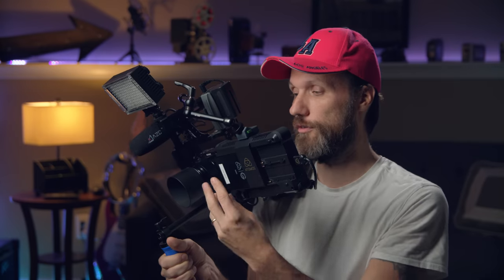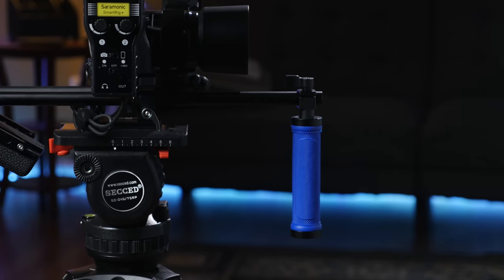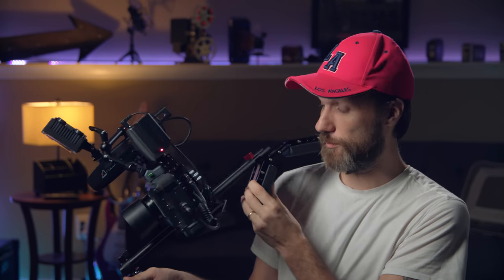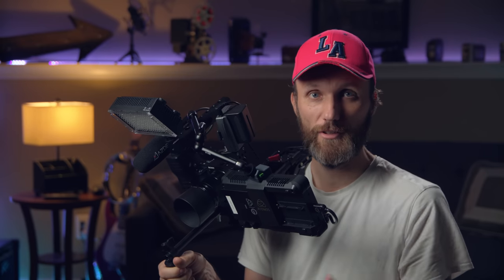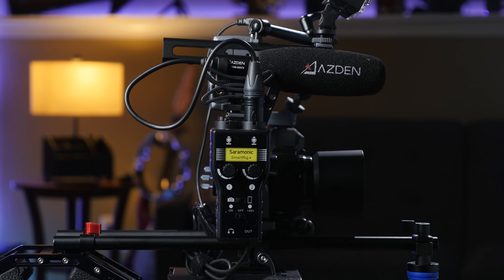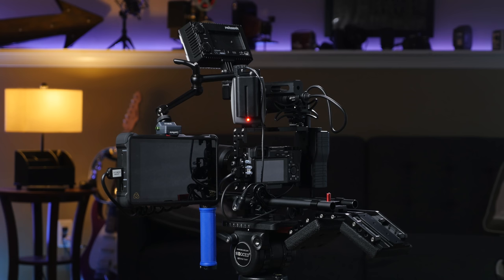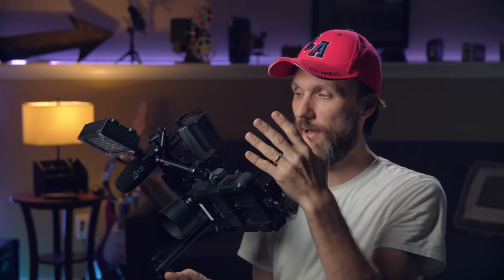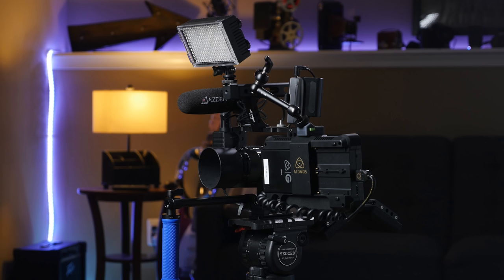DIY Filmmaking Custom Camera Rig for $200 (Sony, Panasonic)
I built a custom camera rig for my DSLM using various parts on Amazon for just $200.

This DIY rig costs just $200 and fixes the main problems I find with many DLSR/DSLM style cameras. My custom rig turns any DSLR / DSLM camera into a proper video production tool. It has a top handle, works with all sorts of cameras even the BMPCC plus its on a low budget for all videography needs

Main parts of my custom rig:

Viltrox DSLR / DSLM Camera Cage for Sony A7sII / a6300 / a6500, Panasonic GH4 etc. $55

Handle Grip $16

Saramonic SmartRig+ Audio Mixer $100

Mount Plate for Sony NP-F Battery $18

Dummy Battery for Sony Cameras $14

or

Dummy Battery for Panasonic Cameras $12

Total = $201

Azden SGM-250CX Pro Compact Cine Mic

Portable LED Light

Lanparte Magic Arm and Monitor Quick Release

Main problem with using these small cameras is that there is no way to attach any accessories like microphones, lights, monitor etc. So I fix that problem first by putting a cage around my camera with various attachments. The next problem is the bad battery life that many of these cameras have. I attach a battery plate that accepts bigger and cheaper Sony NP-F style battery and then connect that to a dummy battery which I put inside my camera.
Another problem is the lack of professional audio connections which is easily fixed with the Saramonic SmartRig+. This audio mixer allows me to connect two phantom powered pro XLR microphones or two 3.5mm mics. It also allows me to monitor the audio with headphones and easily adjust the audio levels with physical knobs. This setup will work great for many different cameras such as Sony A7sII / a6300 / a6500, Panasonic GH4 and other similar cameras in size and function.